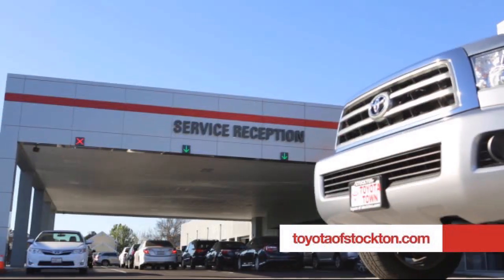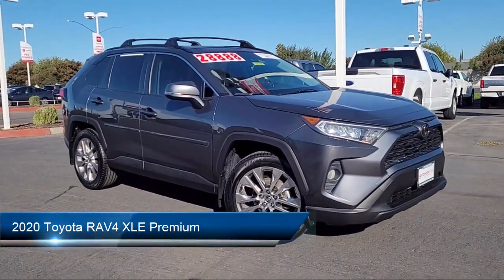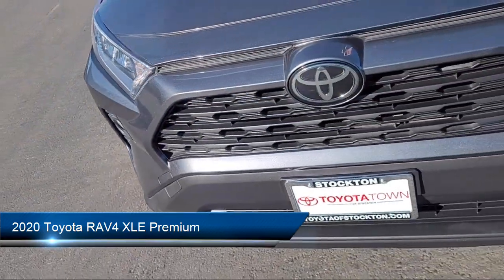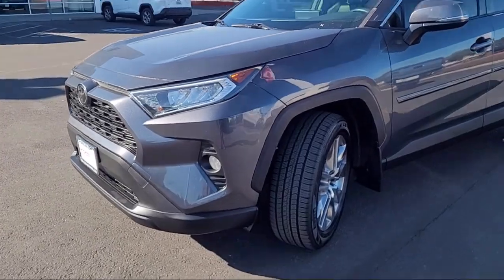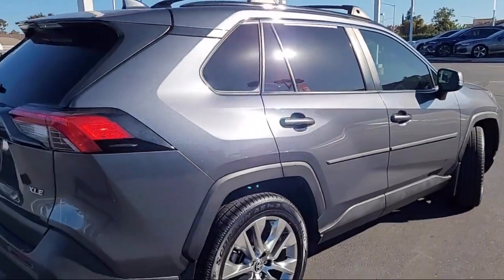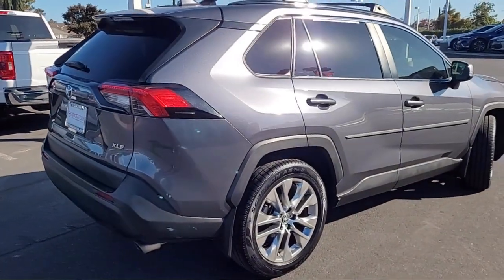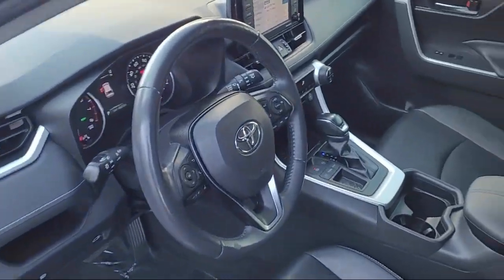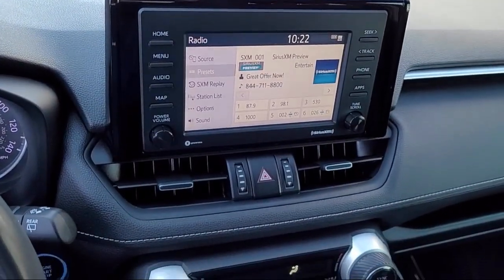2020 Toyota RAV4 XLE Premium Sport Utility Stockton Lodi Manteca Sacramento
2020 Toyota RAV4 XLE Premium Sport Utility Stock Number: U23498 Vin:JTMC1RFV4LD060684.
Toyota Town is proudly serving our friends and neighbors in Stockton, Lodi, Manteca, Tracy, and Modesto. or give us a call at for more information about this or any of our other vehicles.
Toyota Town
2150 E. Hammer Lane